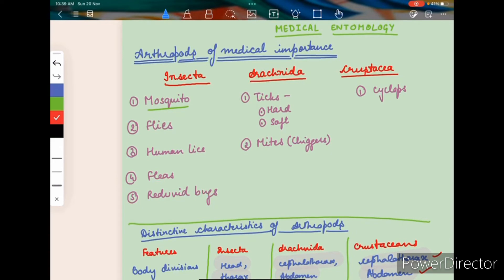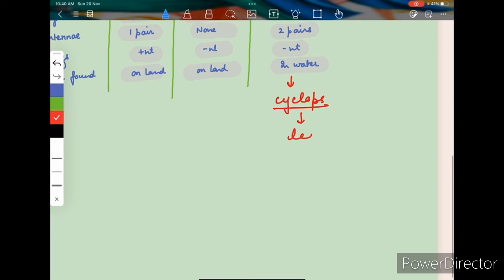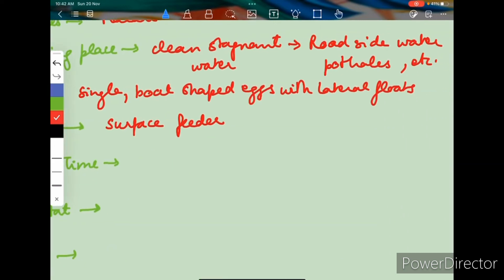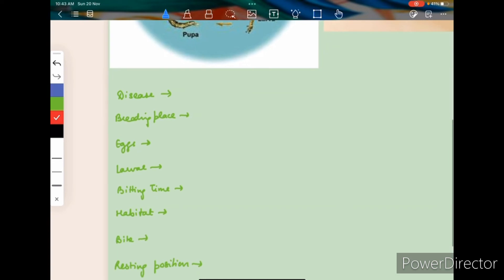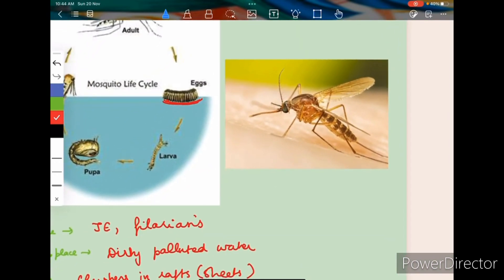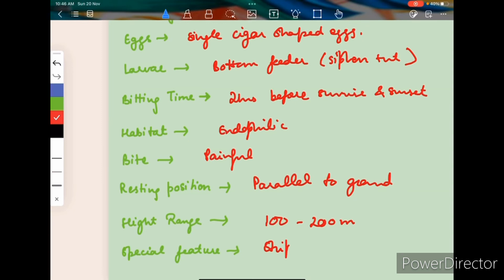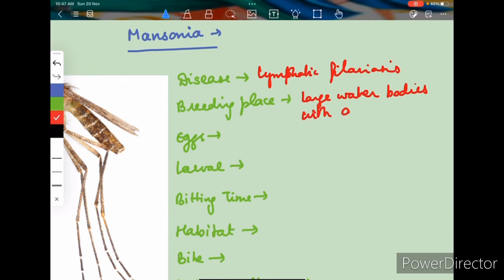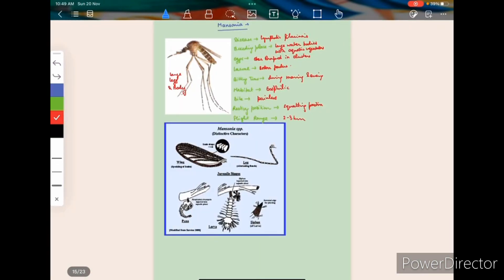Medical Entomology -Mosquitoes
This video covers mosquitoes of medical importance usually asked in community medicine spotting and practicals.